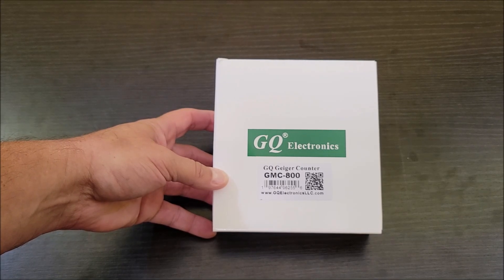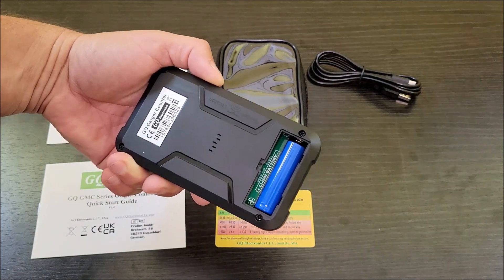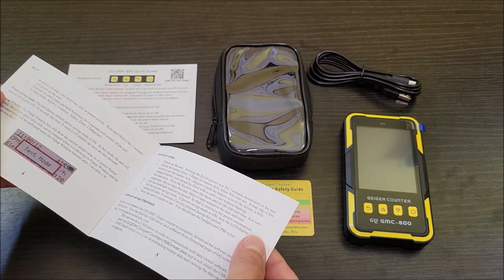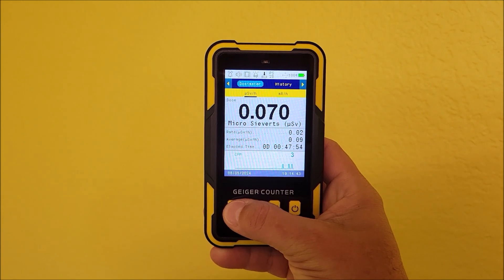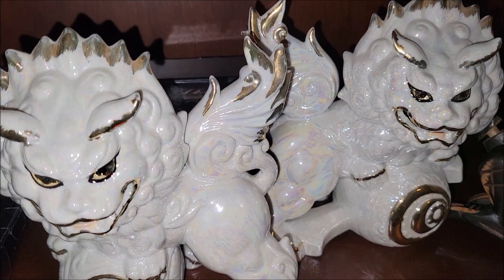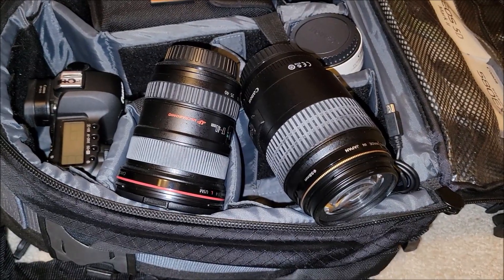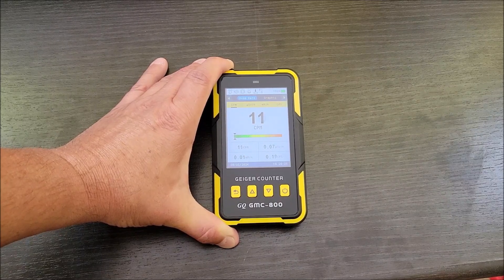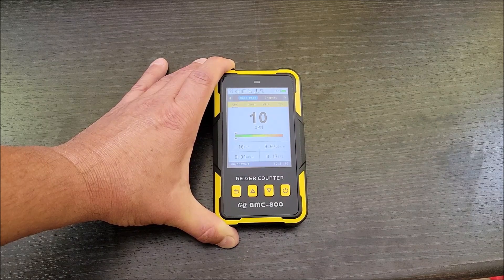What You Should Know - GQ GMC-800 Nuclear Radiation Geiger Counter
I check out the GQ GMC-800 Nuclear Radiation Geiger Counter.